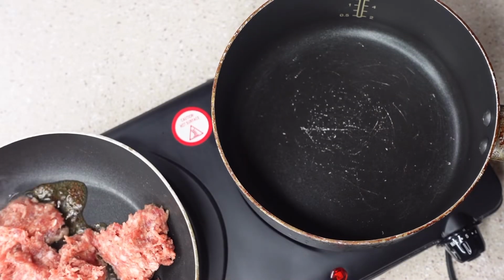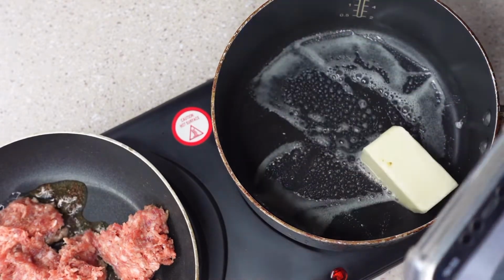HOW TO MAKE PIZZA FROM SCRATCH | BEGINNER FRIENDLY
FOLLOW ME ON ALL PLATFORMS TO STAY IN TOUCH!!